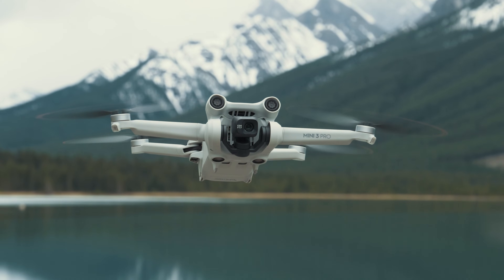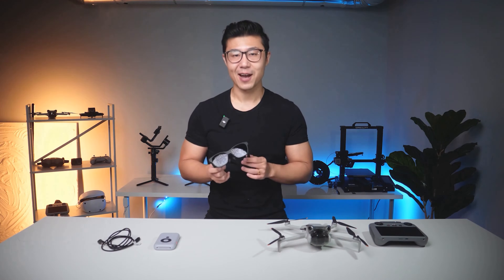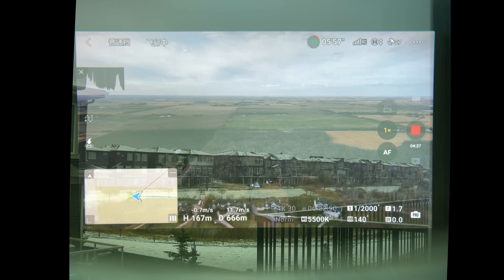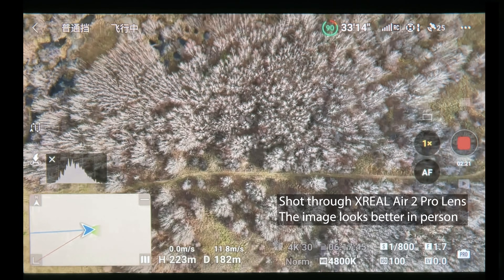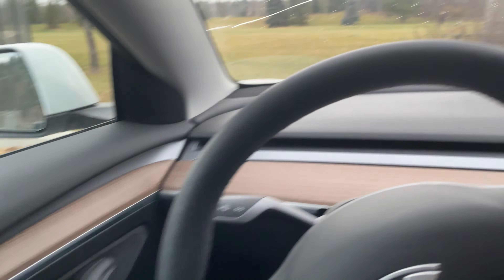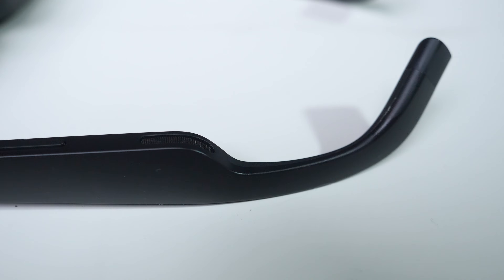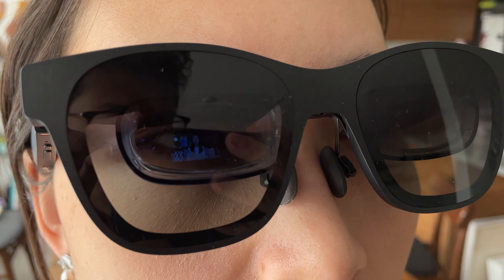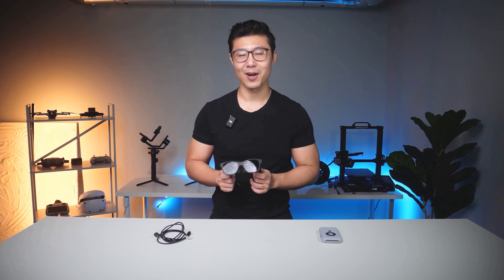Turn ANY Drone into FPV with This AR Glasses! XREAL Air 2 Pro Outdoor Test!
In this video, I'll take you through an incredible journey of transforming any regular drone into an immersive FPV (First Person View) machine!
Featuring DJI Mini 4 Pro and XREAL Air 2 Pro.

This video was originally produced in Chinese and has been translated into English with AI-powered translation and voice-over.